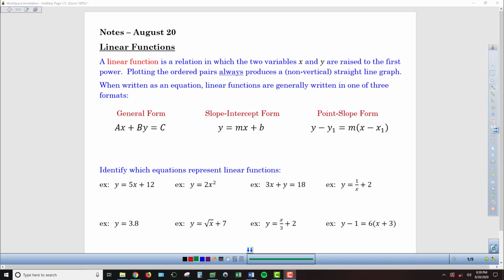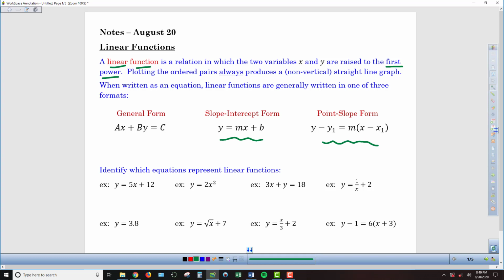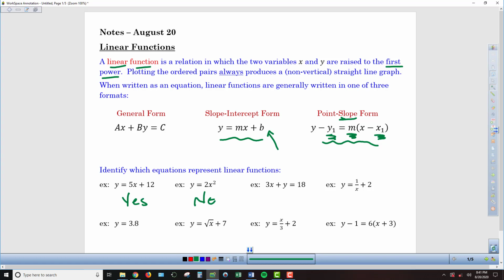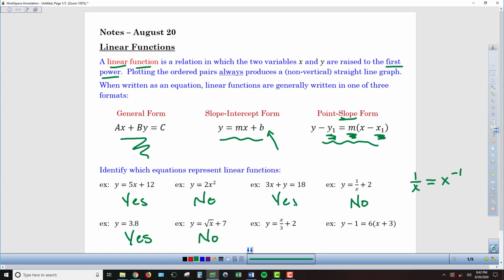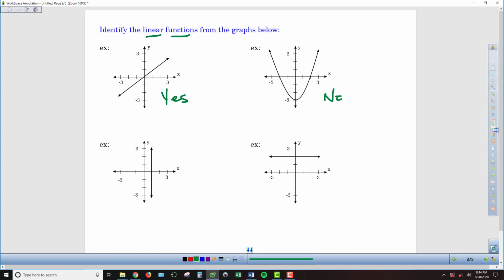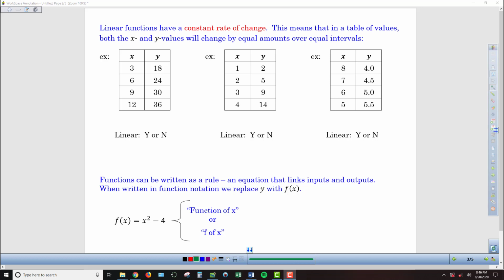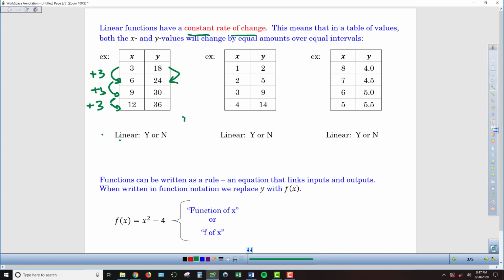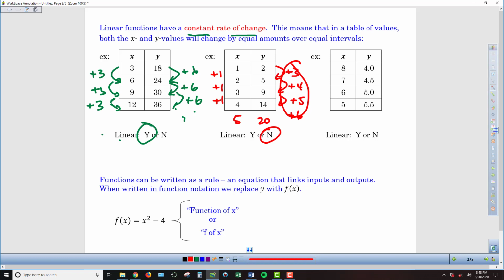Alg2 Chapter 1-2 Linear Functions - Lesson Video 1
Explanation of various ways to identify a linear function including from an equation, a graph, and a table.